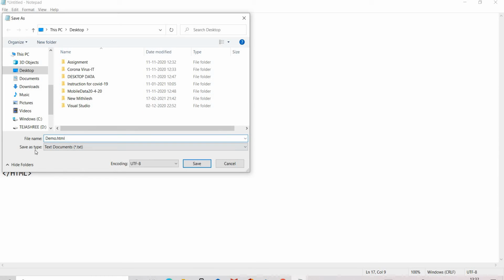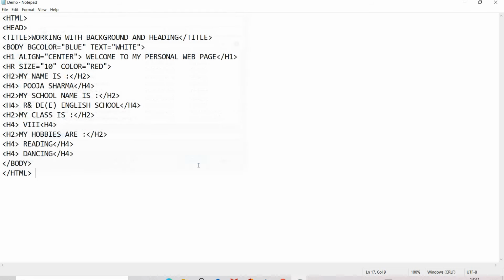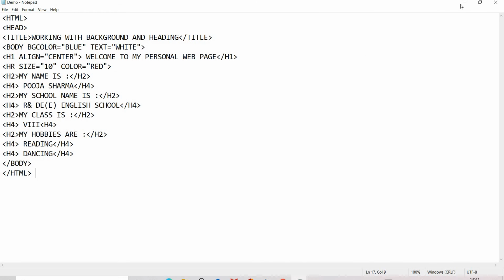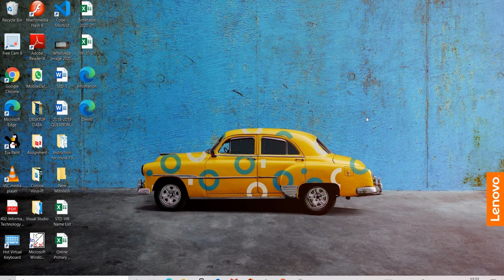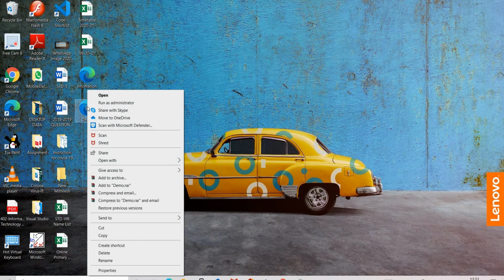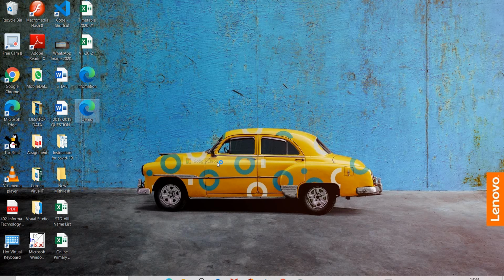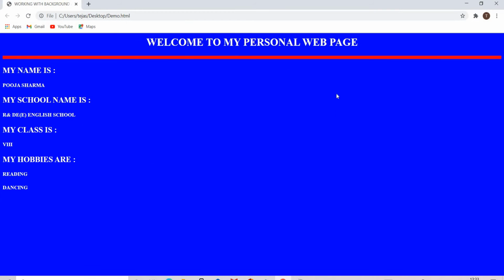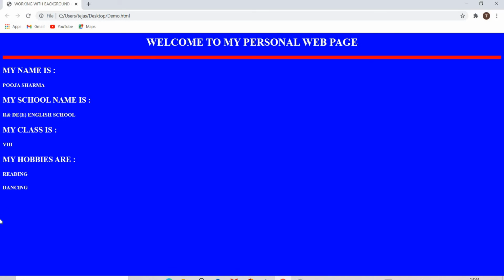STD-VIII PRACTCAL ON CHAPTER-7 INTRODUCTION TO HTML(PAGE N0.99)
Structure of the HTML program, tags and attribute, saving html file, heading tag, text formatting tags